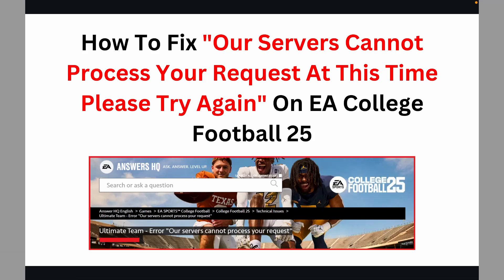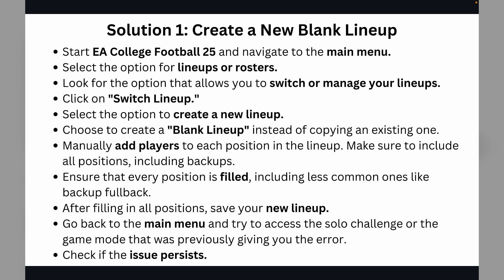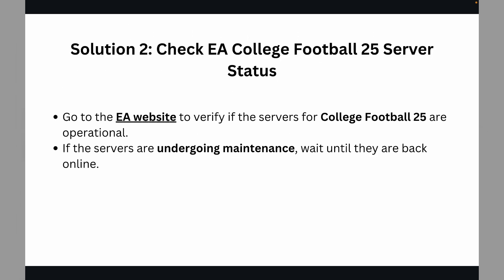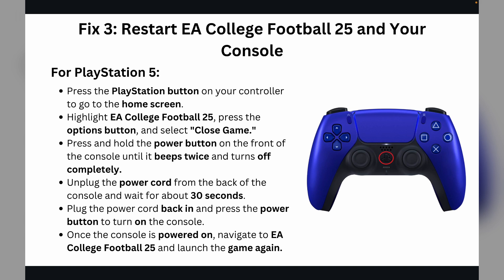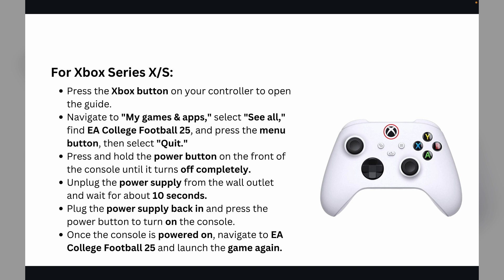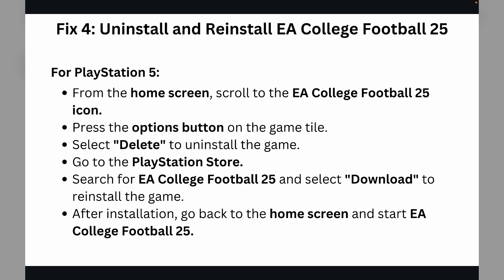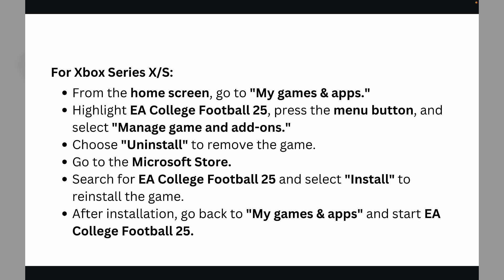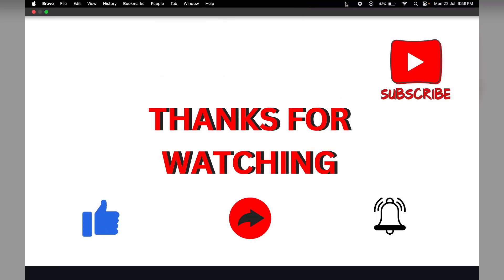Fix "Our Servers Cannot Process Your Request At This Time Please Try Again" EA College Football 25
In this video, we will show you how to troubleshoot the error message "Our Servers Cannot Process Your Request At This Time Please Try Again" on EA College Football 25. Follow our step-by-step guide to resolve this issue and get back to enjoying the game seamlessly.

00:00 Introduction
00:12 Fix 1: Create a New Blank Lineup
01:08 Fix 2: Check EA College Football 25 Server Status
01:26 Fix 3: Restart EA College Football 25 and Your Console
02:47 Fix 4: Uninstall and Reinstall EA College Football 25
03:48 Fix 5: Contact EA Support